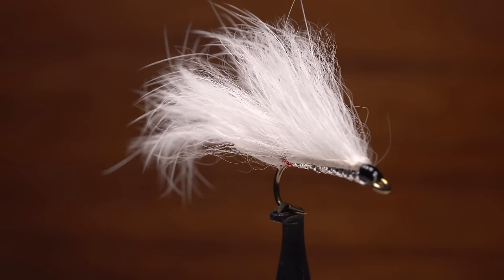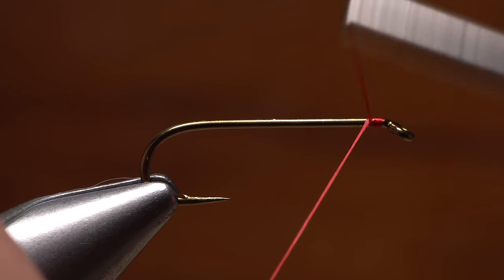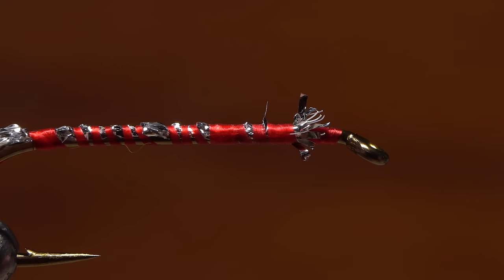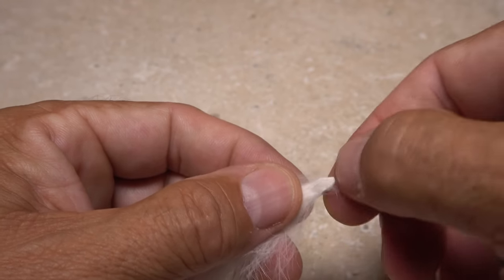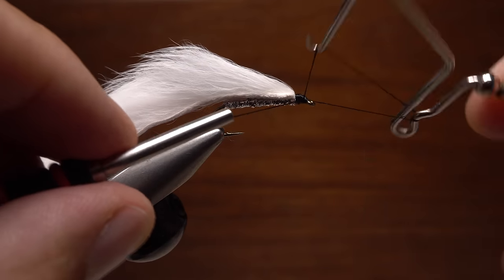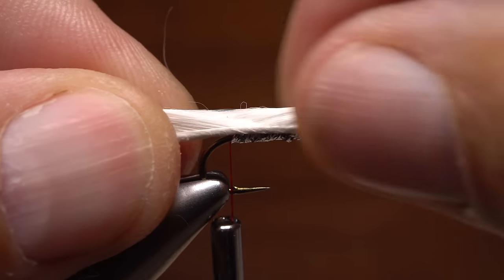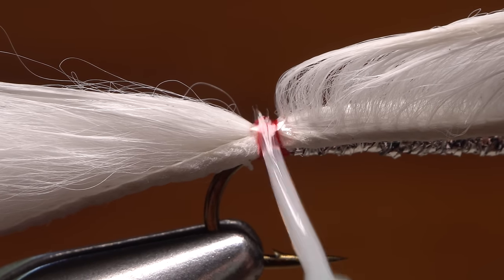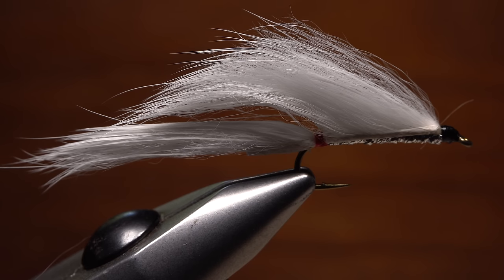Jeff Blood's White Death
Detailed instructions for tying Jeff Blood's White Death.
Recipe:
Hook: 2X-heavy, 4X-long streamer hook (here, a Mustad 9672), sizes 8-12.
Thread 1: Red, 6/0 or 140-denier.
Body: Silver Sparkle Braid or Mylar tubing.
Thread 2: Black, 6/0 or 140-denier.
Back/Tail: White rabbit Zonker strip.